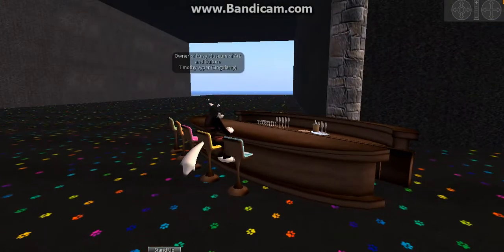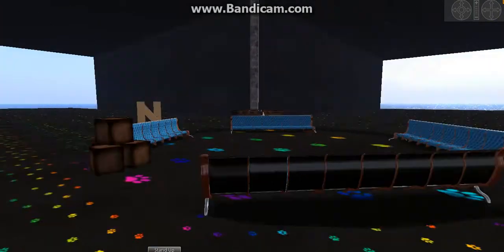Furry Museum and Connect Your Own Region! (Obsolete)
This project is now defunct.

Learn about how we are considering to let users run their own regions, and allow region host companies to join in on our grid.